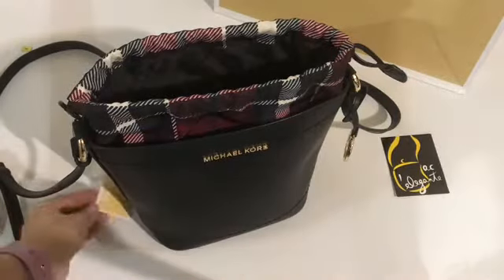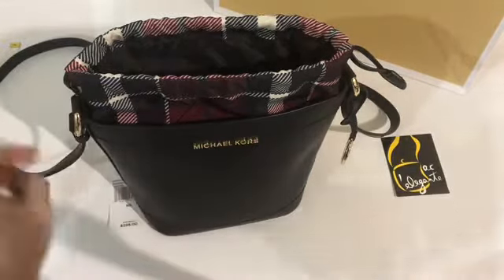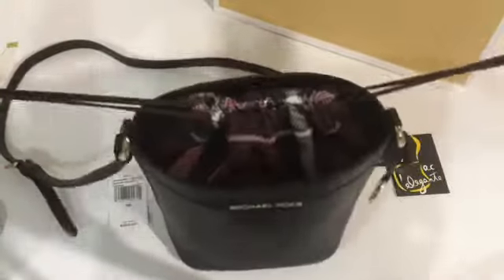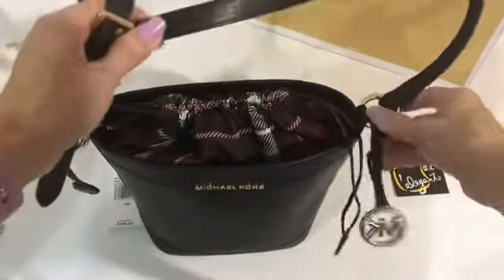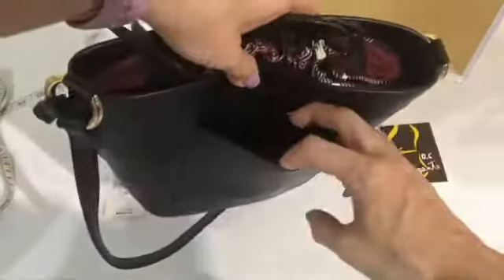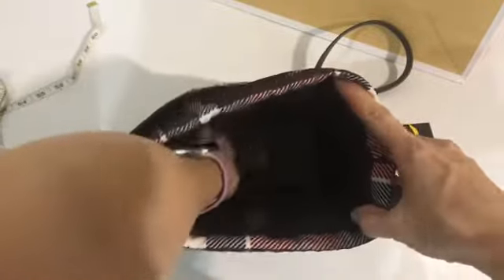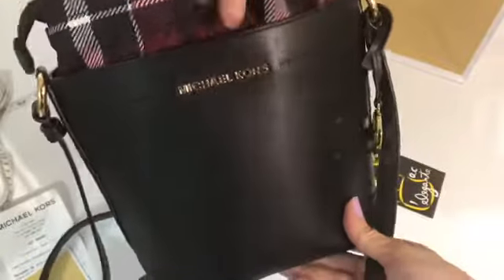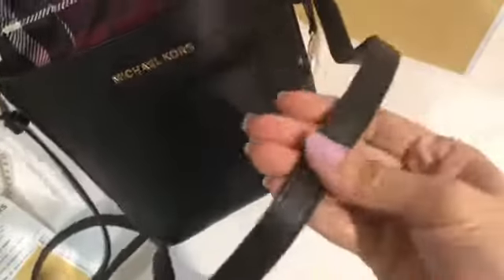Michael kors eden drawstring small bucket crossbody bag